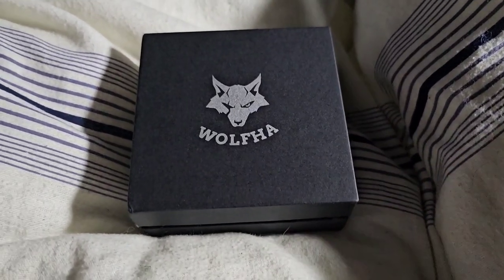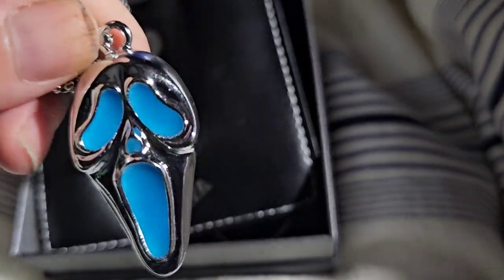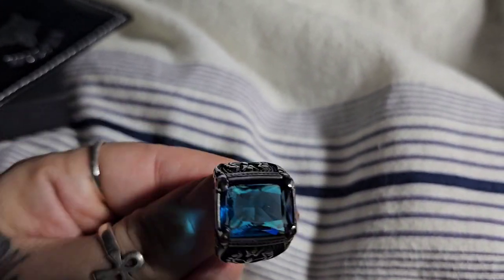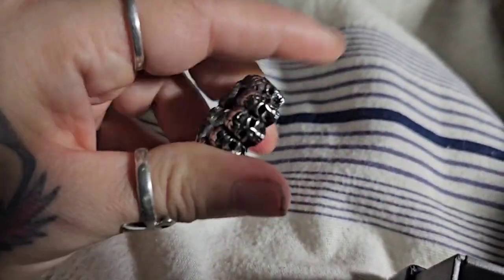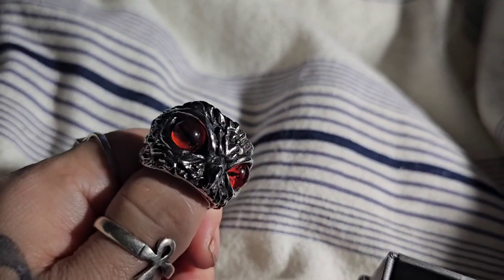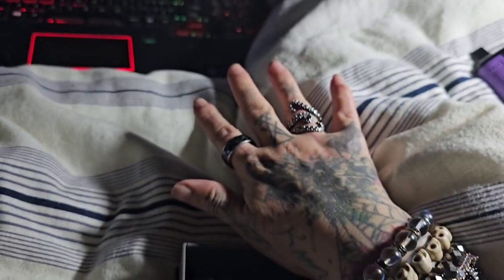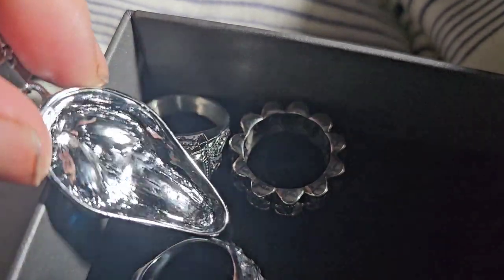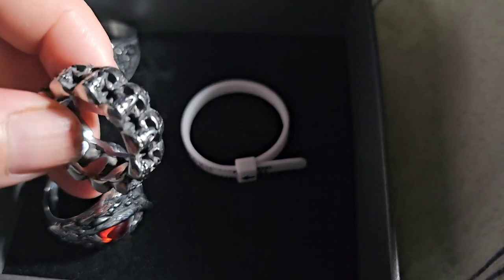Wolfha Halloween jewelry review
Welcome to my little channel. I enjoy doing reviews on contact lenses, wigs, and anything else that crosses my path. Items might be gifted but all opinions are my own.